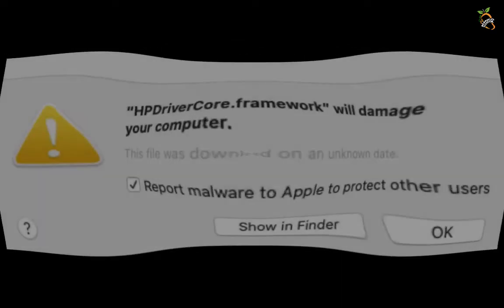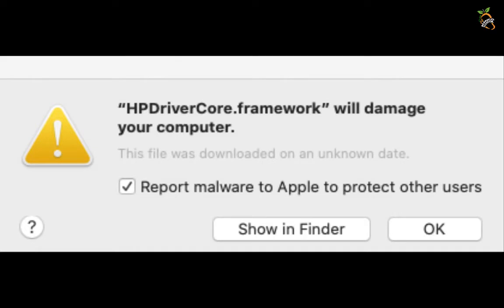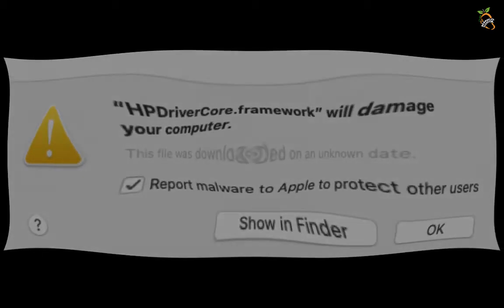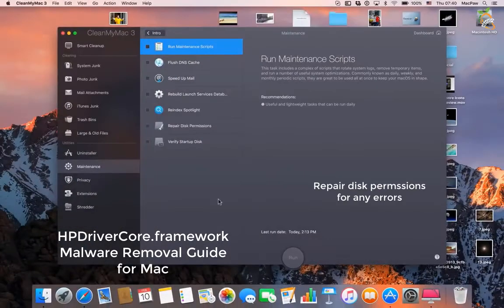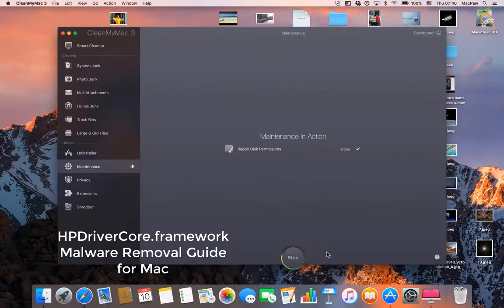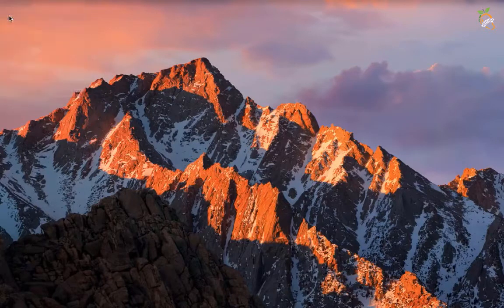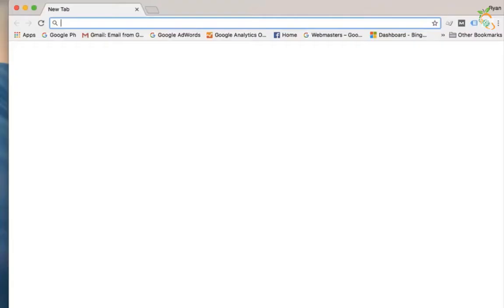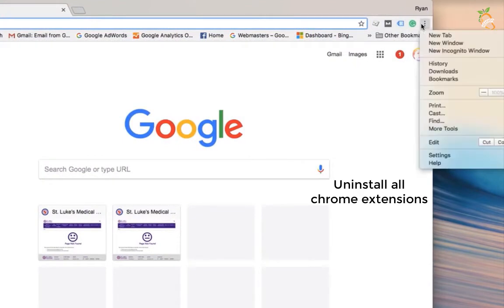HPDriverCore.framework Malware Removal Guide for Mac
I updated my mac.
after that,
My HP printer did not print.
there is an Error.
my Printer is new, and good.
this message popup and tell me,
"HPDriverCore.framework" will damage your computer,
and need to be reported to apple, as a malware.